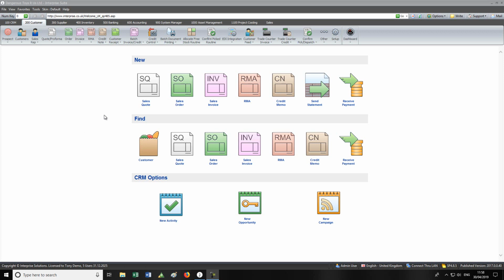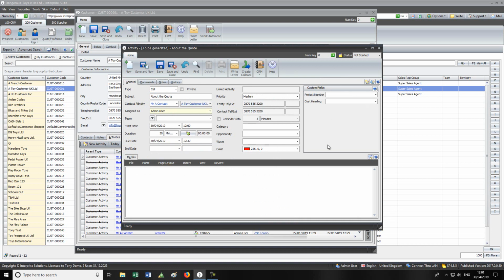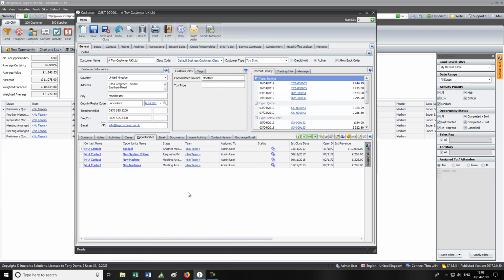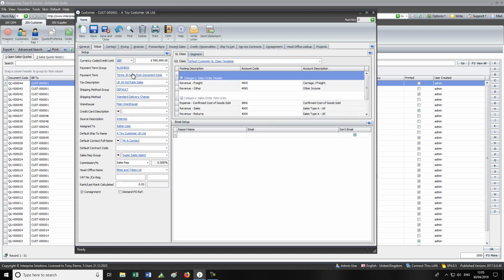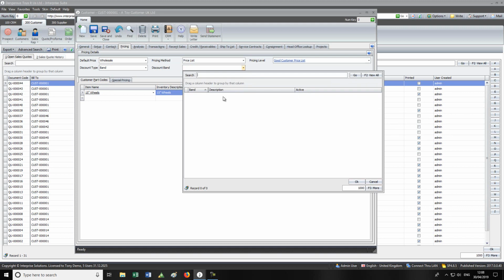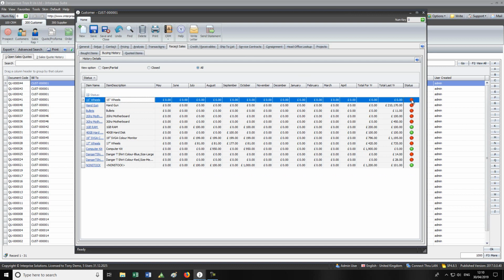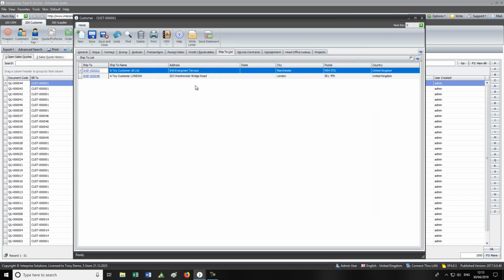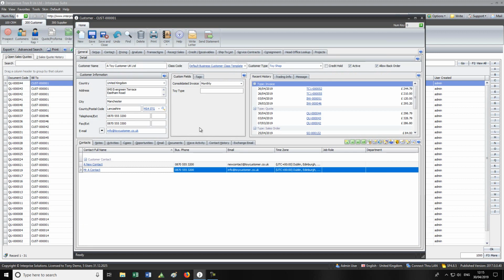Interprise Customer / Prospect Record Demo [HD]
360 degree view of a customer, everything in one place.

for more information.